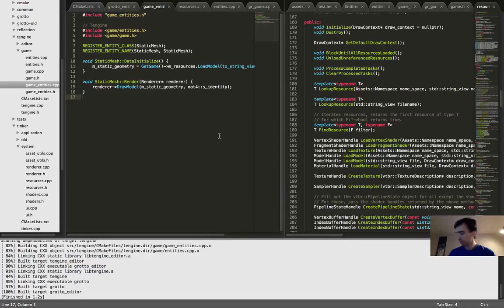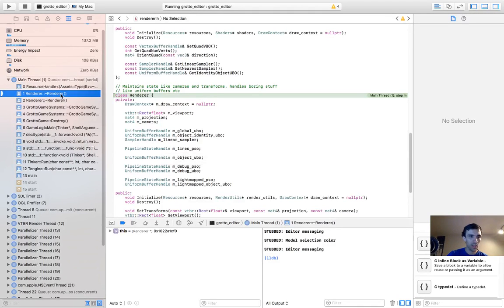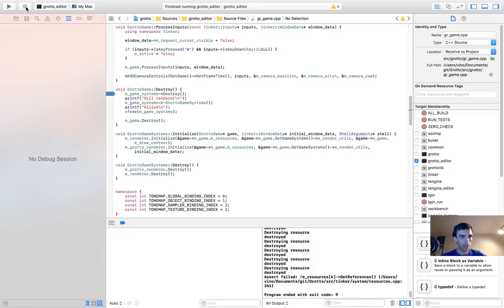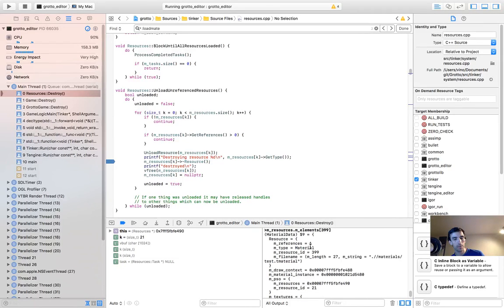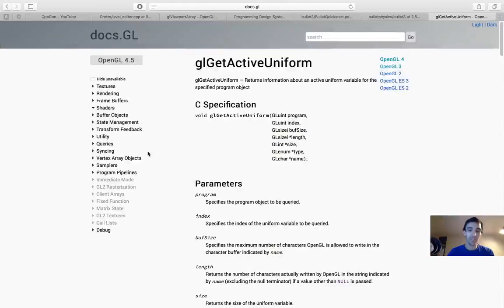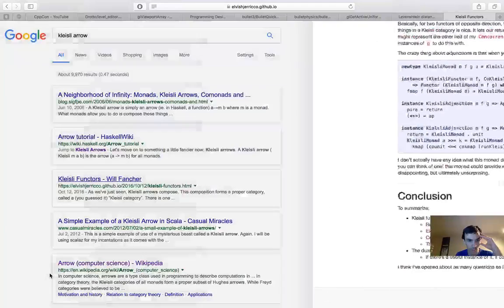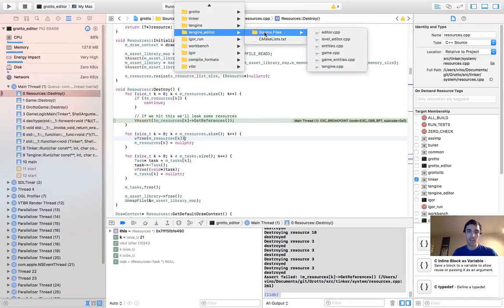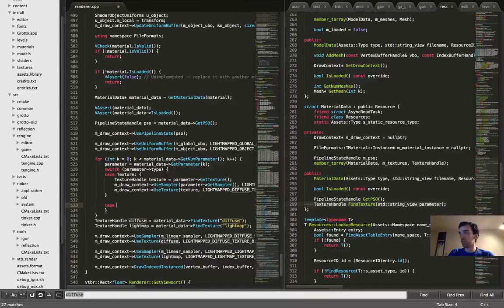Programming and Math - Stream Jan 31 2017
I intended to get into the material system and finish that, but I got distracted by questions about job interviewing and a tough bug that turned out (as they usually do) to be something simple.